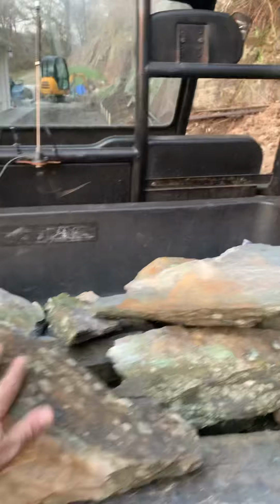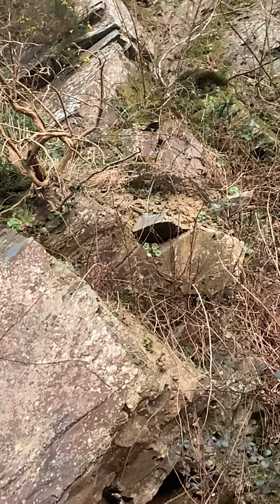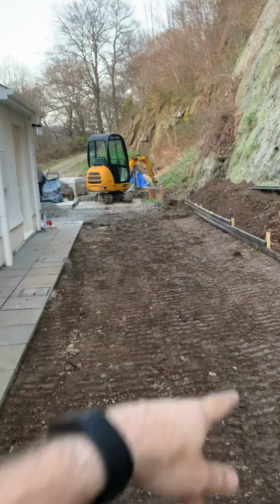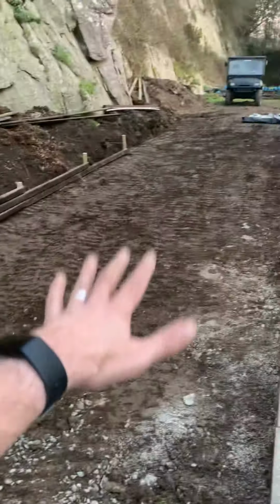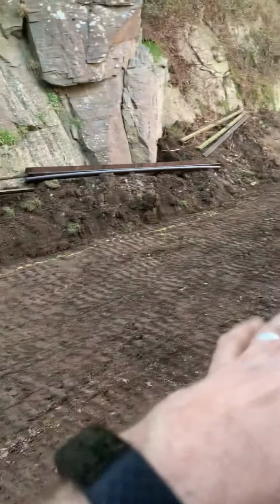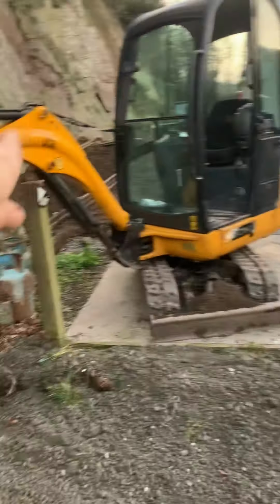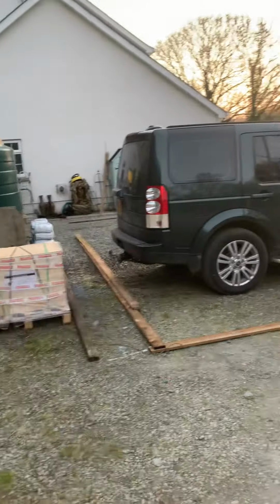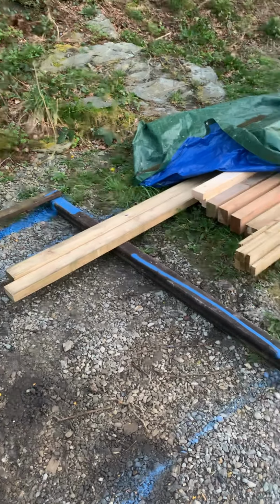Hi Mum! An update and a cunning plan. Garden makeover.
We’ve been in the house for 5 weeks now (I think) and things are slowly starting to happen, outside.  My back and Kates knee are on the mend.  We’ve dug up most of the and have plans for a 4x3 shed very soon, to be followed by two other outbuildings and a car port - or two.

Inside, I think we’ve painted 4 rooms, changed 13 lights, fixed no end of things, learnt how a Rayburn works (by taking it to pieces), made plans to convert the garage into an office, and are expecting to do some more painting over the next 4 weeks before the new carpets turn up in ~5 weeks.